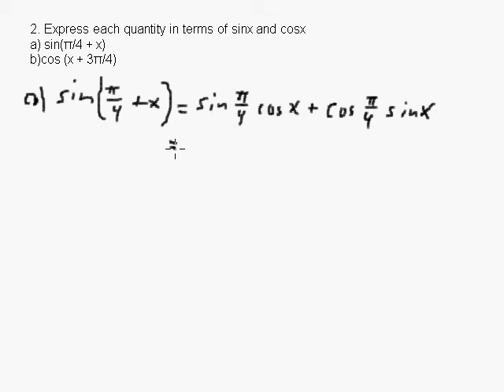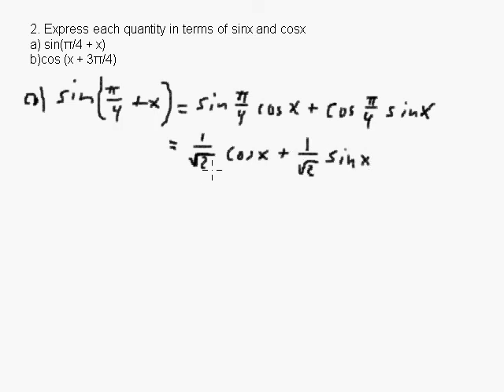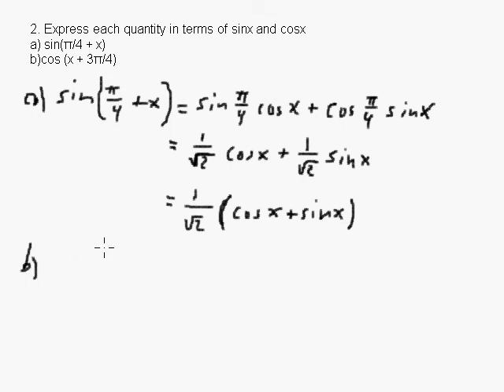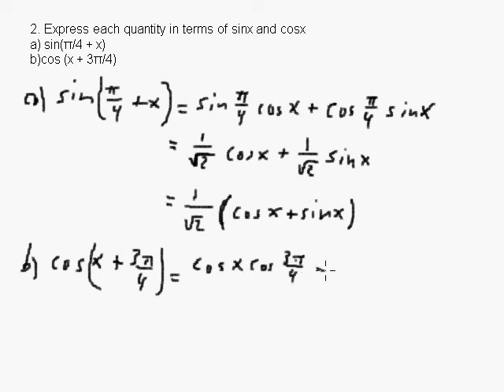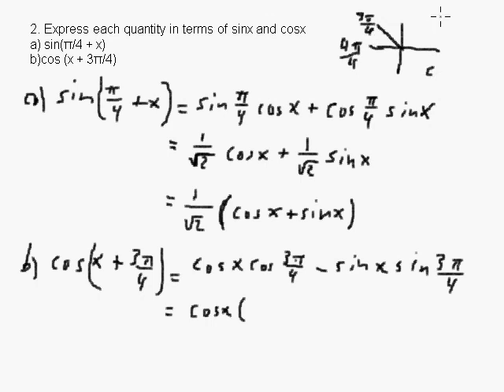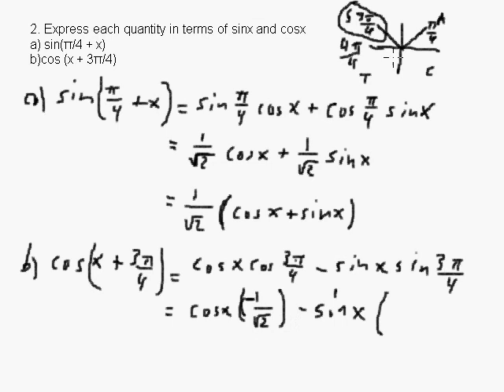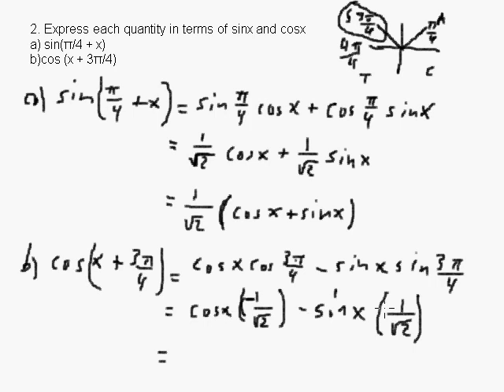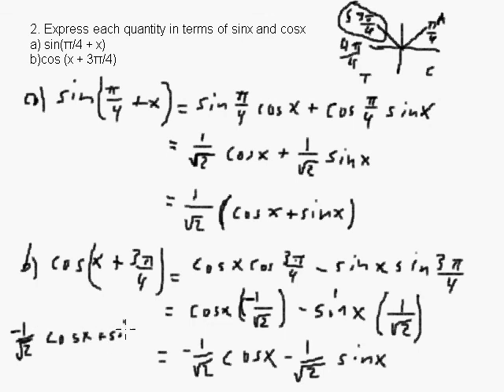CompoundAnglesAndExactAnswers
Another Specific Question from Functions Grade 12u Trig